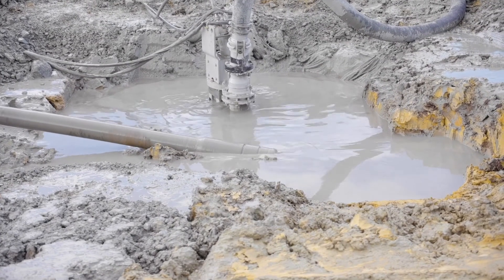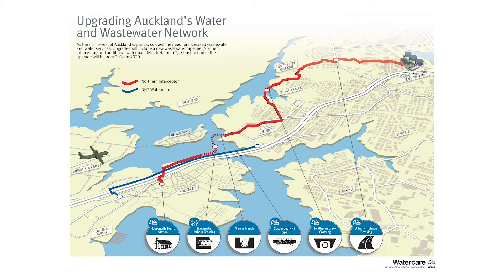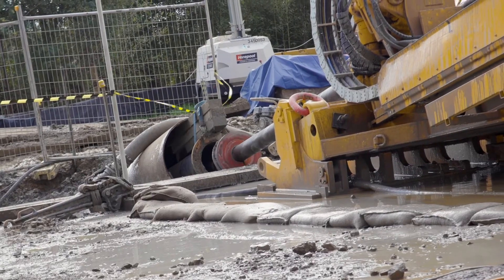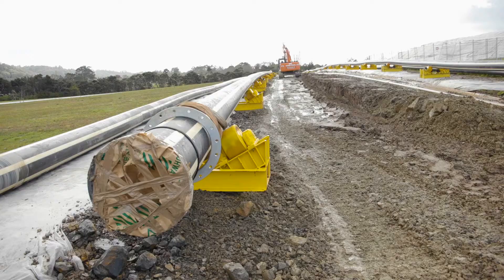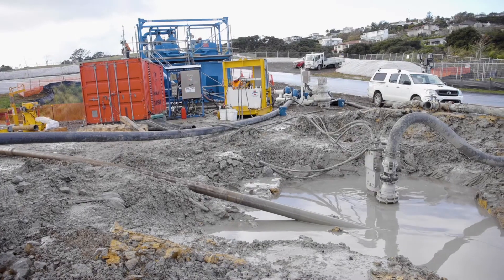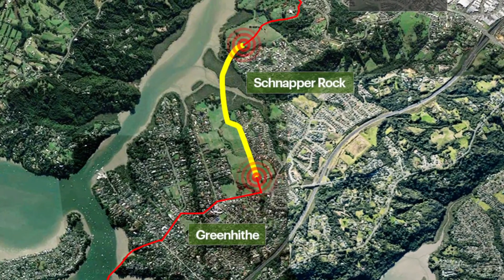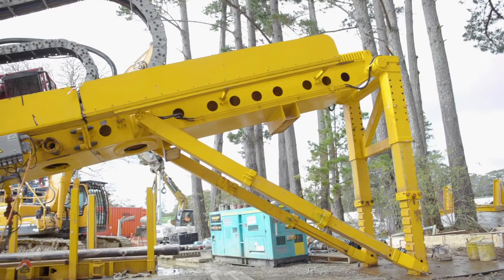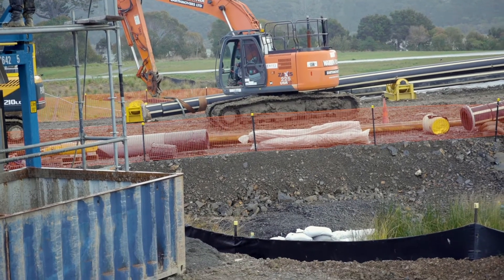New wastewater pipe installed under Waitematā Harbour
Our teams have been hard and work, and this week that hard work paid off! Using advanced tunneling technology they’ve successfully installed a new wastewater pipe under the Waitematā Harbour. We think that’s impressive given we’re only one month into 2020! To get an idea of the scale of the project, press play on the video.